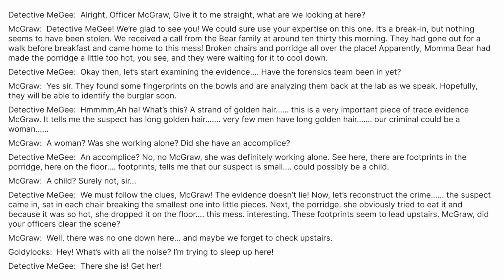EnglishPod 254 - Making Breakfast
Conversation
A:  Smells good! What's for breakfast?
B:  Well, since we are getting up so late, I decided to make a big breakfast!
A:  Nice! Brunch!
B:  Kind of, so I made scrambled and soft boiled eggs, some french toast and buttermilk pancakes!
A:  Wow! You really went all out! Did you make any coffee?
B:  Yeah, just the way you like it! I also put out some cereal and muesli if you feel like having something more light.
A:  Looks good! I'll squeeze us some fresh orange juice.
B:  Getthe jam and butter while you are in there! Oh! And don't forget the syrup!

Key Vocabulary
- Brunch: A meal that serves as both breakfast and lunch
- Kind of: To some extent; somewhat; rather; sort of
- Pancake: A thin, flat cake of batter fried on both sides
- To go all out: With maximum effort; using all one's resources
- Jam: A preserve of whole fruit, slightly crushed, boiled with sugar

Supplementary Vocabulary
- Oatmeal: A meal made from oats softened by boiling water
- Bacon: A strip of fat and meat usually made from pork
- Cap'n Crunch: A breakfast cereal brand in America
- Waffles: A pancake like breakfast made in squares rather than circles
- Eggs benedict: A poached egg on half of a english muffin with a hollandaise sauce